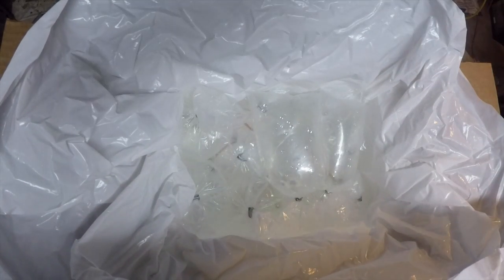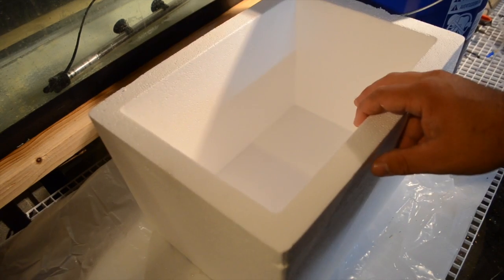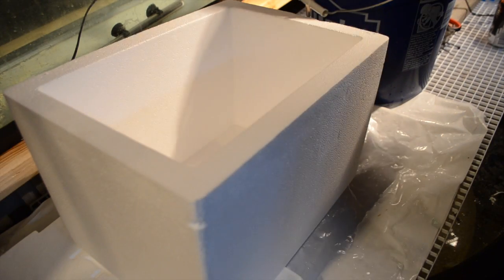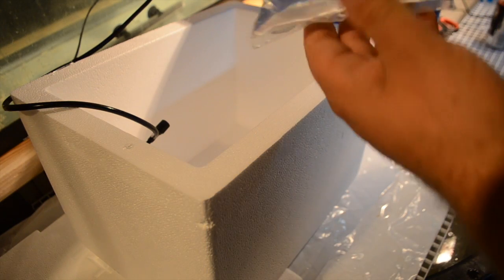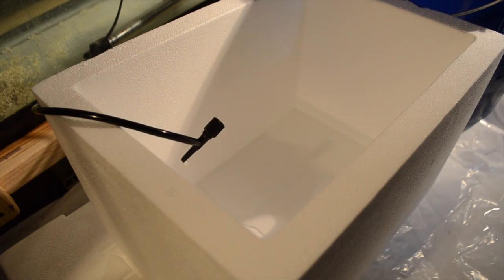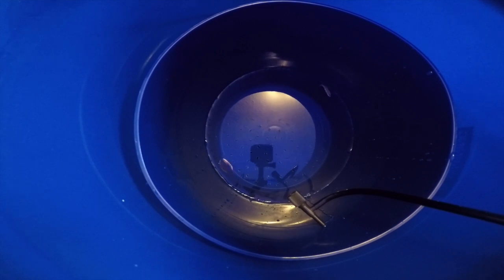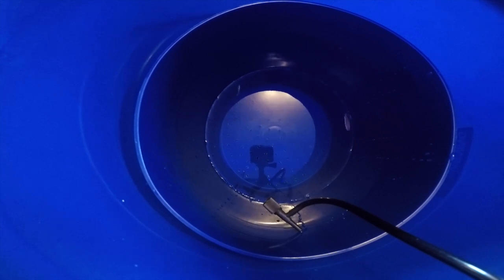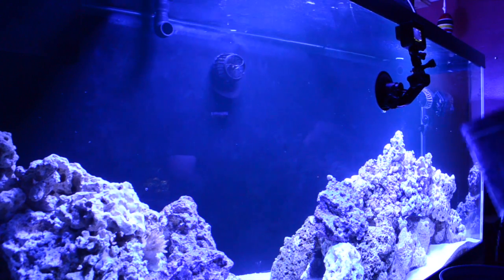How To ADD Saltwater Fish To An Aquarium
How to acclimate new fish to your aquarium. In this video I share How to add new fish to your aquarium. I also talk about receiving a shipment of fish form an online fish store and how to care for them.

Support MHR